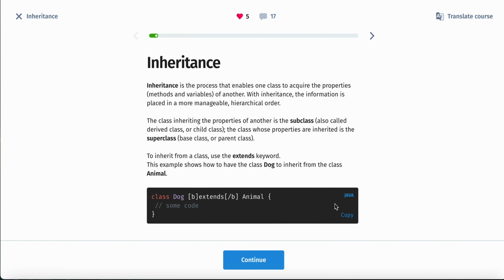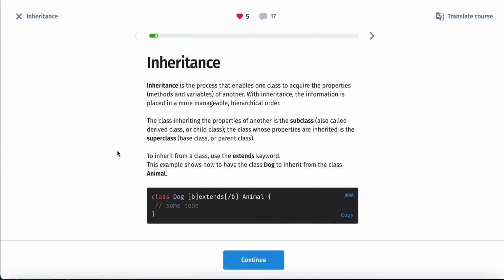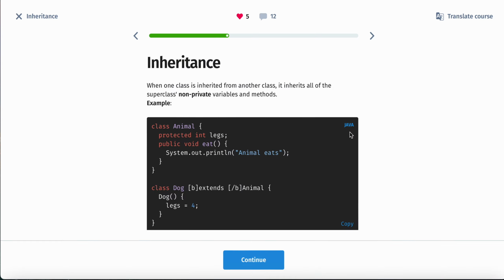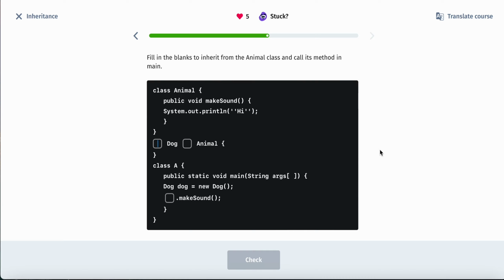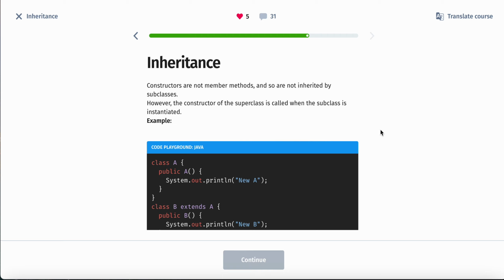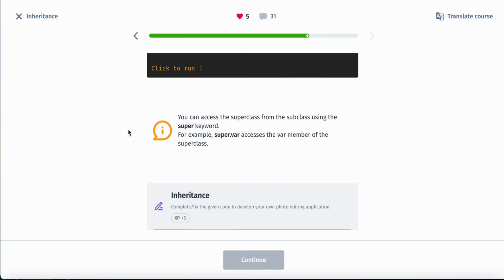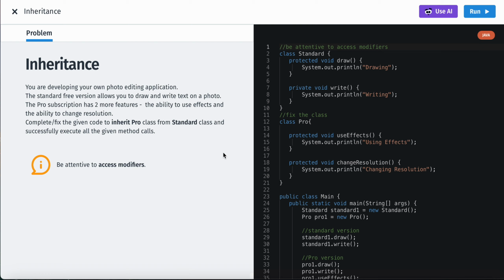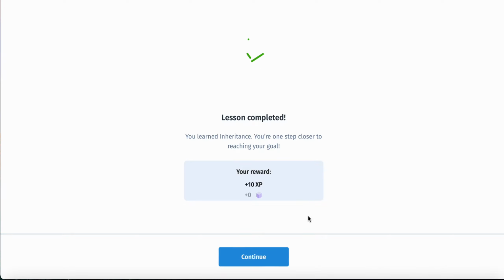Java Intermediate Series | Episode 14 | Inheritance in Java